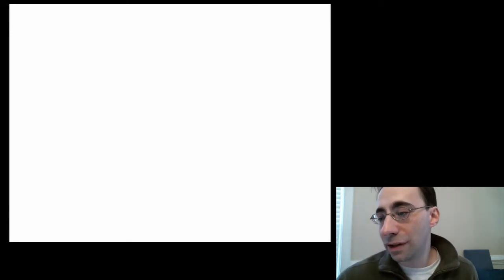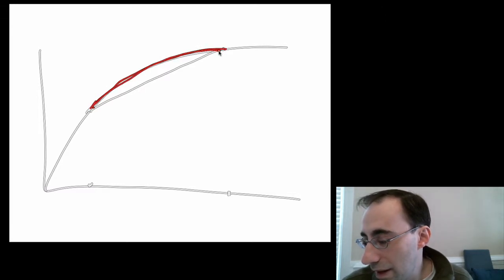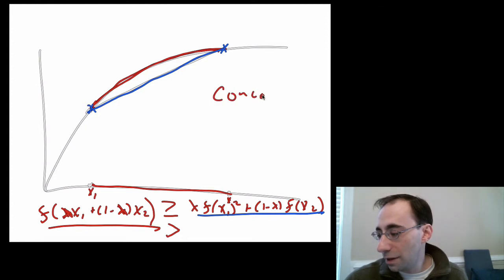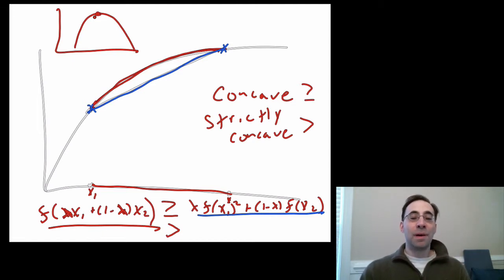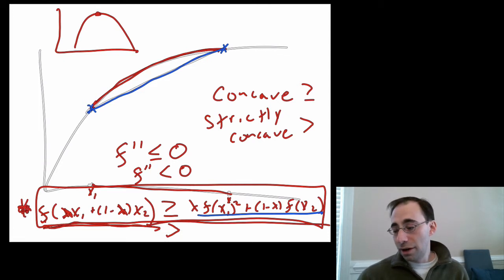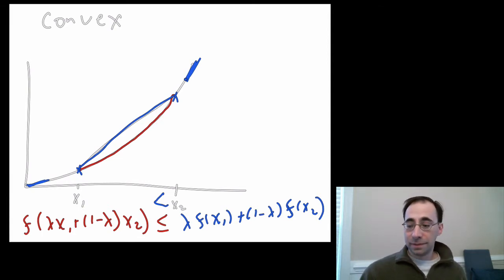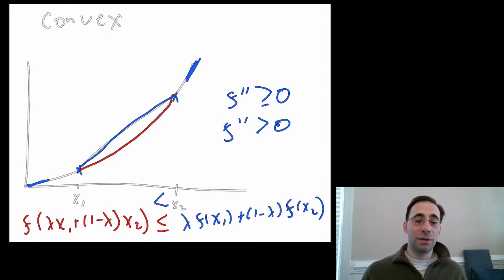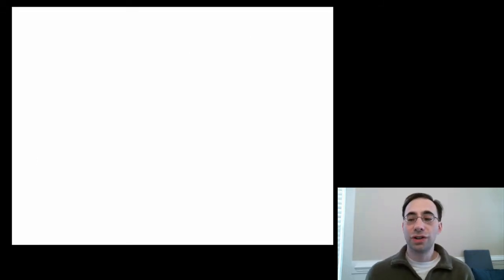Module3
Concavity and Convexity